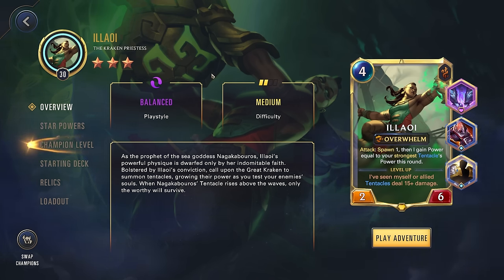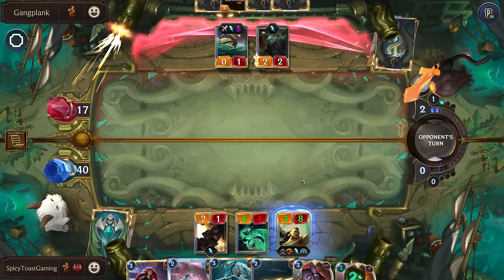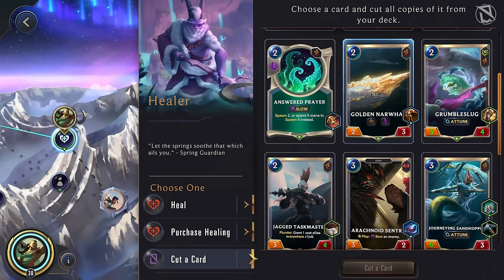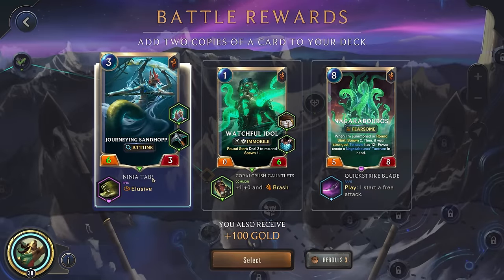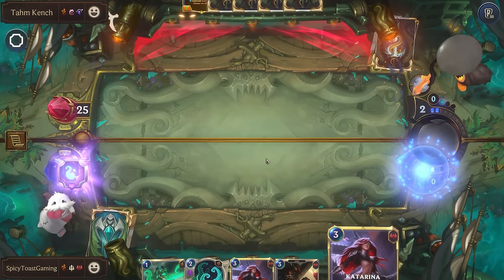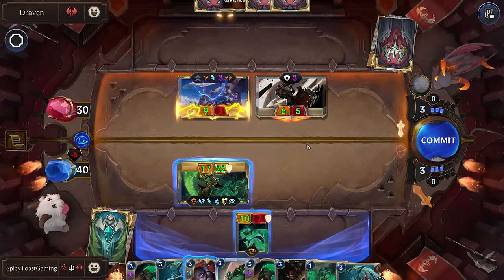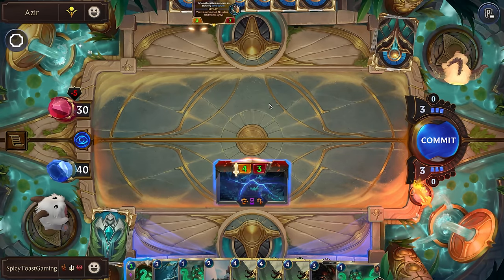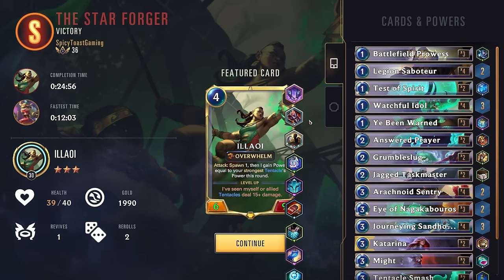New Best Illaoi Build | Starforged Gauntlets | Illaoi vs Asol | Path of Champions